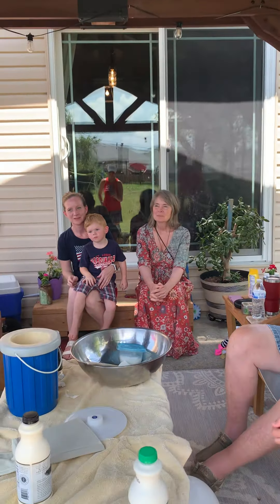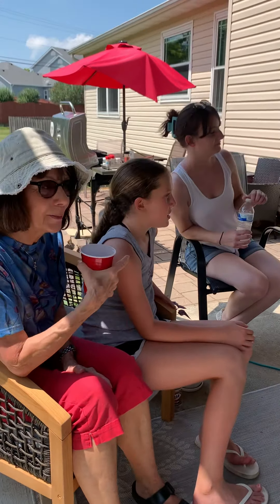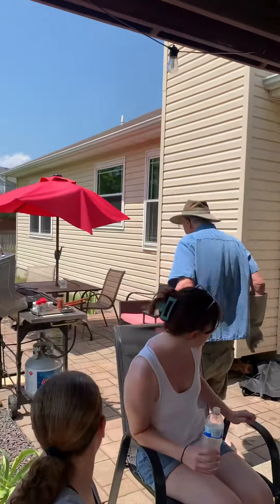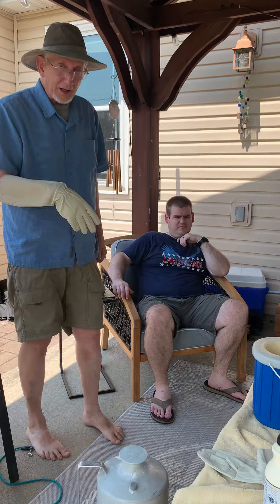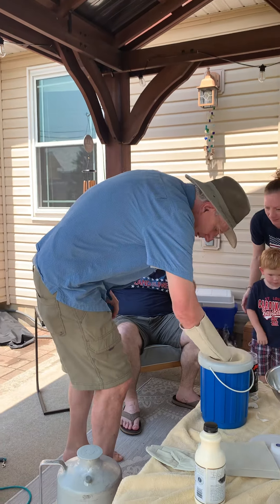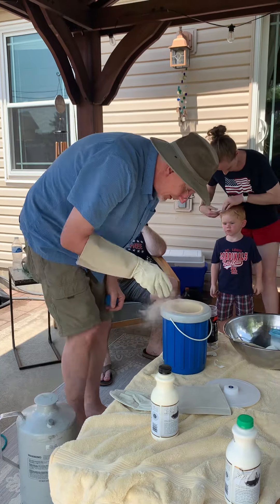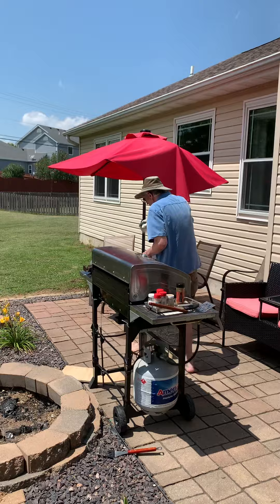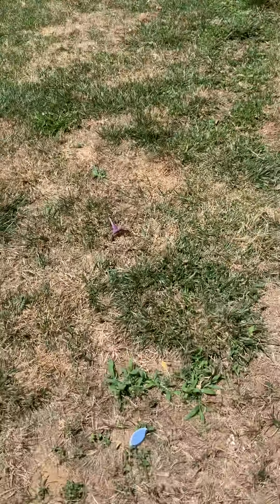Uncle Darrell making a bouncy ball shatter with liquid nitrogen!